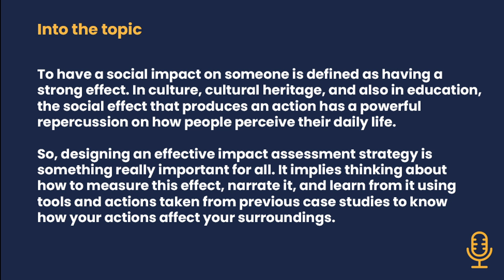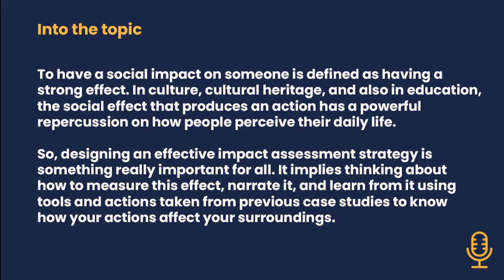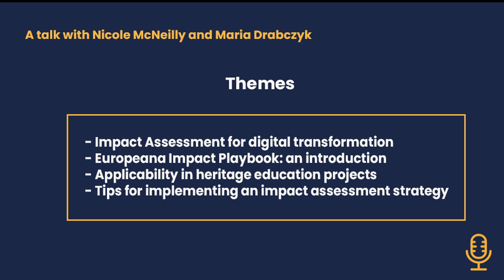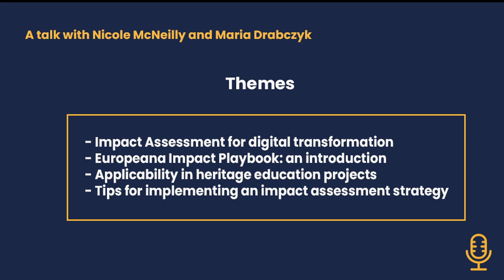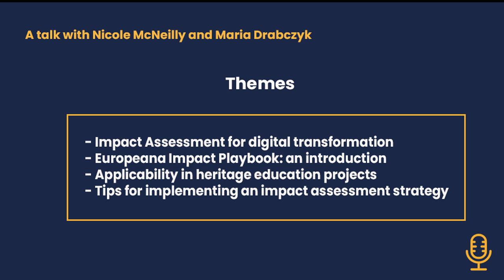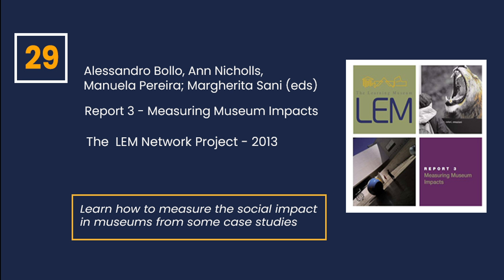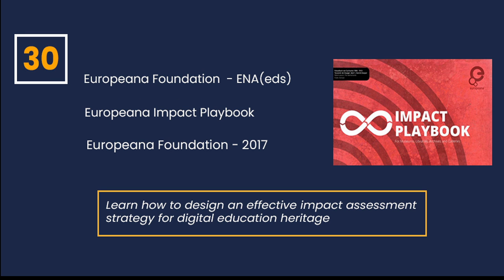Episode 8. Talk with Nicole McNeilly and Maria Drabczyk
Hello everyone! Welcome to the  DH Education Podcast, your program to be updated on the digital heritage education domain.

In the eighth episode of this podcast, we will talk with Nicole McNeilly and Maria Drabczyk about their experience developing and implementing as facilitators the Europeana Impact Playbook, an impact toolkit developed by the Europeana Foundation in collaboration with the Impact Community of the Europeana Network Association.

Chapters

0:00​​ Introduction to the episode
0:47​ ​ Topic of the week
2:30​​ Talk with Nicole McNeilly and Maria Drabczyk. Presentation of the speakers
4:23​​  Talk with Nicole McNeilly and Maria Drabczyk. Impact Assessment for digital transformation
9:28​​​  Talk with Nicole McNeilly and Maria Drabczyk. Europeana Impact Playbook: an introduction
22:58​​ Talk with Nicole McNeilly and Maria Drabczyk. Applicability in heritage education projects
28:29​​ Talk with Nicole McNeilly and Maria Drabczyk. Tips for implementing an impact assessment strategy
35:22​​ Recommendations of the week
36:51​​ Thank you and see you on Sunday